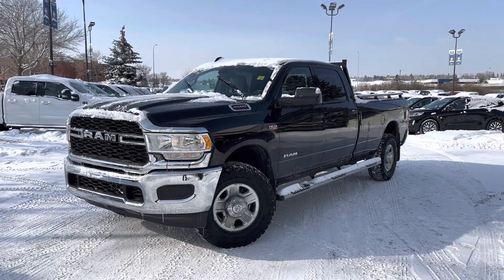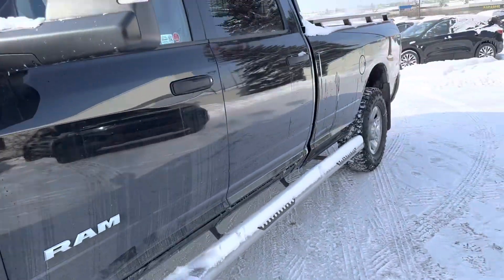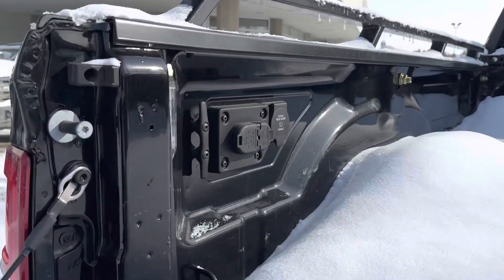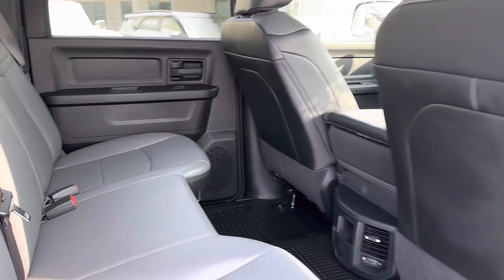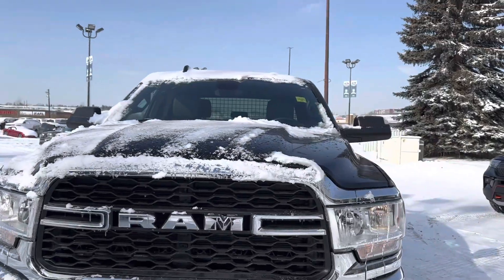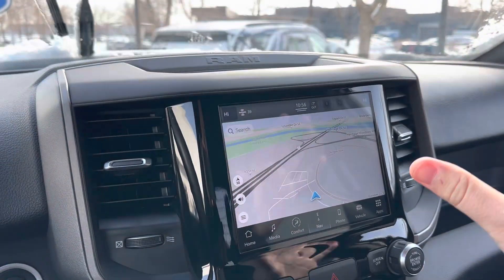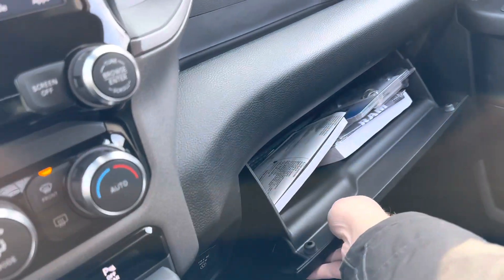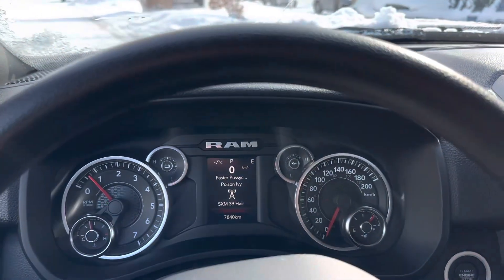2022 Ram 2500 6.4L HEMI